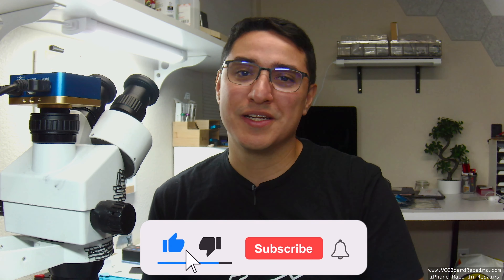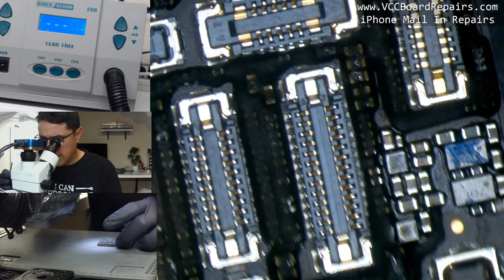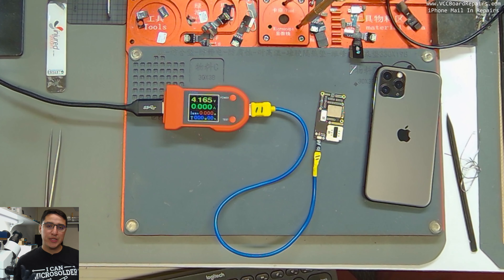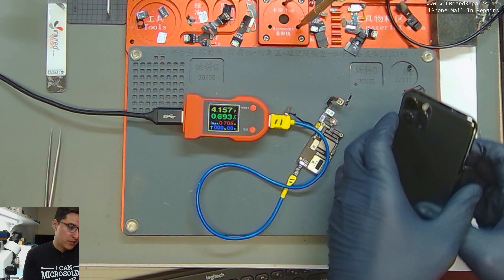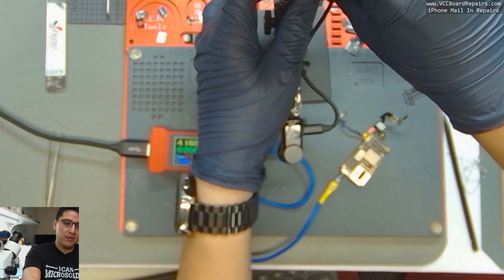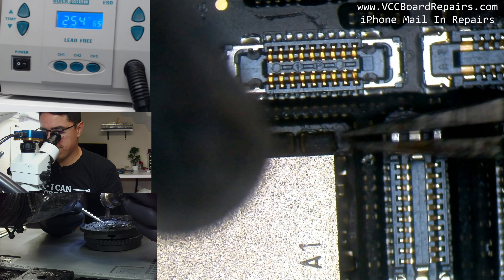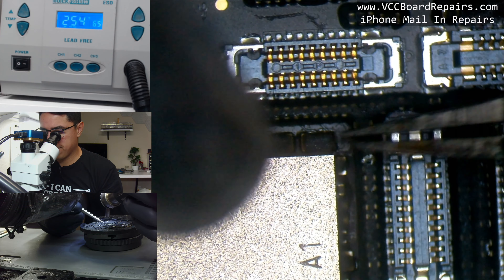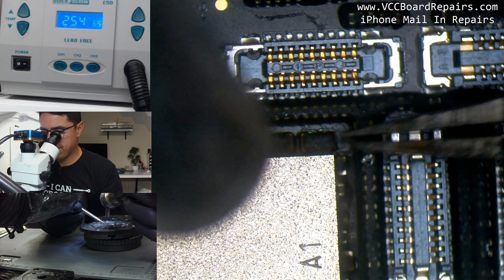This iPhone 11 Pro Won't Turn On. How To Find a Short. Logic Board Repair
If an iPhone doesn't power on, follow these troubleshooting steps to solve the issue.

In this video, we’ll show you how to:
✅How to diagnose using a DC Power Supply (DT880 to be exact)
✅Using a Thermal Camera to find a short
✅Recognizing current draw patterns after prompt to boot
✅Clearing a shorted capacitor
✅And more!

This phone had a shorted capacitor next to NAND. Since it's just a cap, with a leg on on ground, we can remove it & not replace it.

The cap was C2630 on PP1V8_IO next to NAND.

The whole process only takes a few minutes, but I walk you through it & explain each step, so you can learn how to diagnose these yourself as well.

🔧Here's some of the tools & supplies we used in the video🔧

✫ #11 Scalpel Blades
✫ Fluke 115 Multimeter
✫ Parco Microscope Complete Kit
✫ Hakko FM203 Soldering Iron Station
✫ Quick 861DW Hot Air Station
✫ iPhone 11 / Pro & 11 Pro Max DC Power Supply Cables